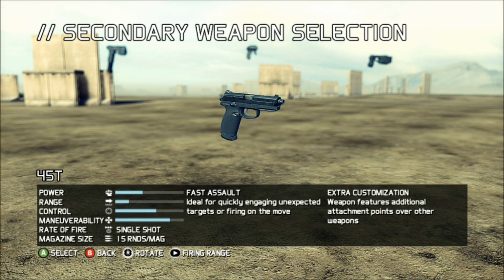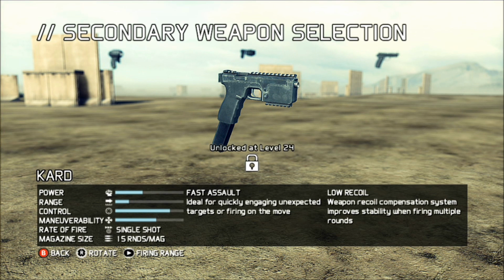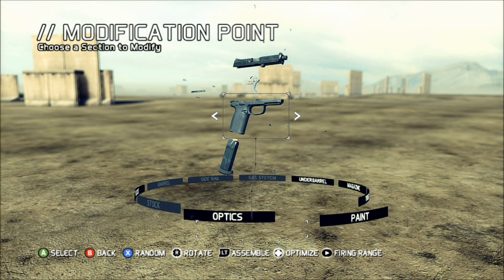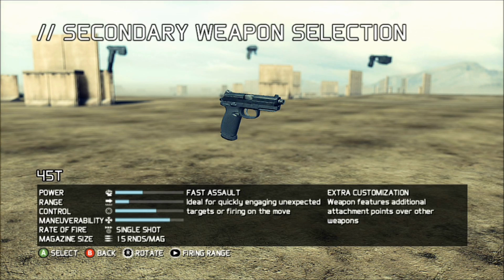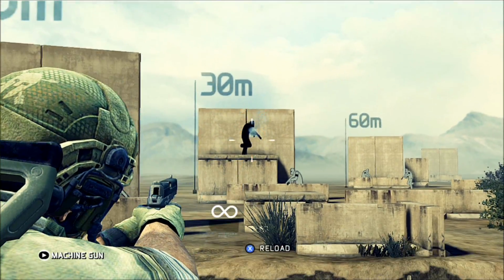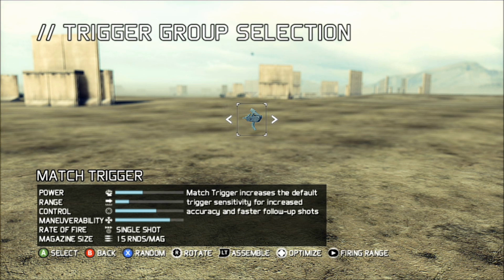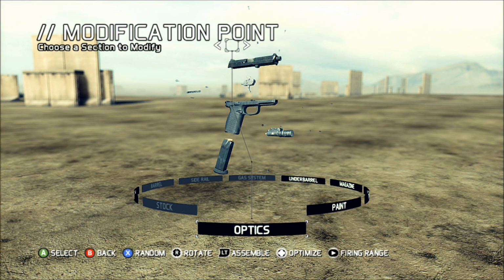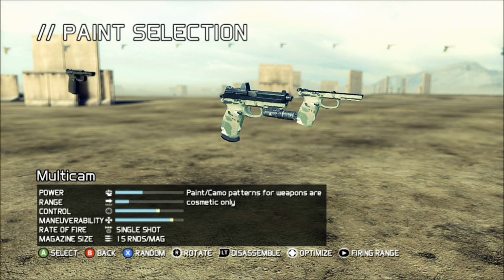Ghost Recon Future Soldier (Closed Beta) Talking Sidearm Customization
So a few people asked if I could cover sidearm customization, and that about covers it! Haha, enjoy guys.